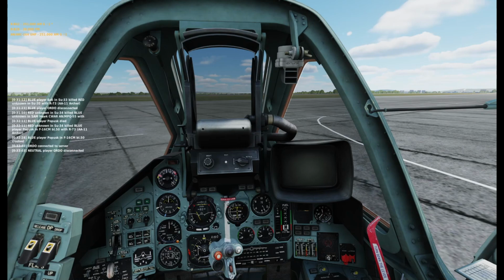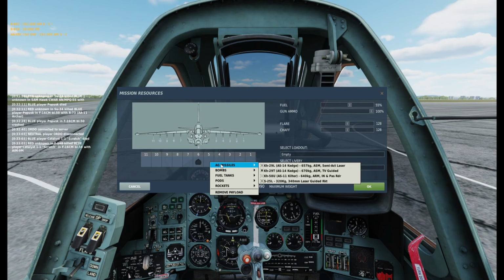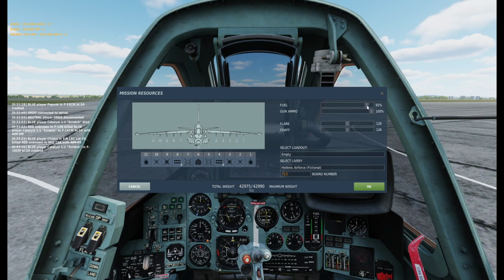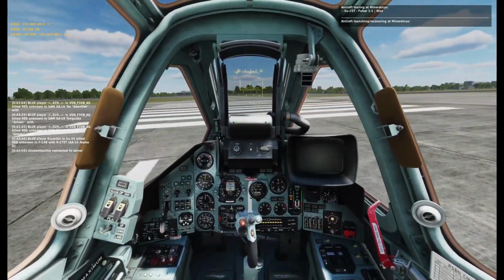SU-25T The CAS/SEAD beast of the skies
Just a bit of video of the FrogFoot in action. Including a specific multiplayer sortie highlighting the Frogs versatile ability to put a large assortment of munitions onto target.